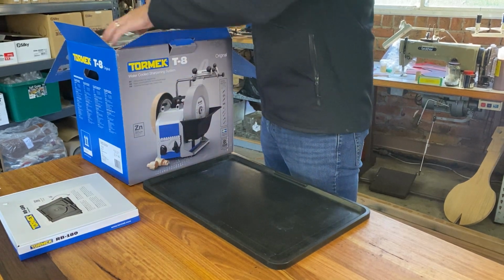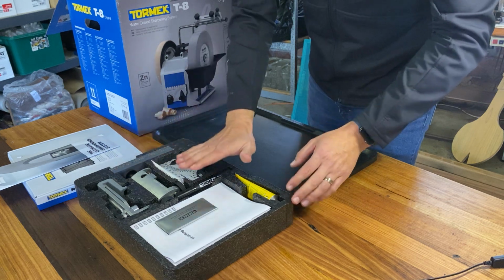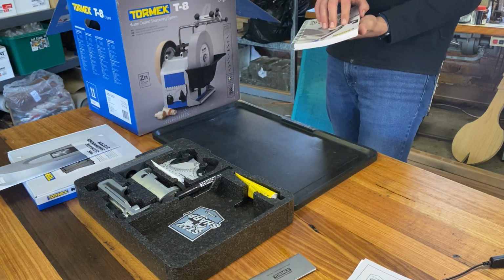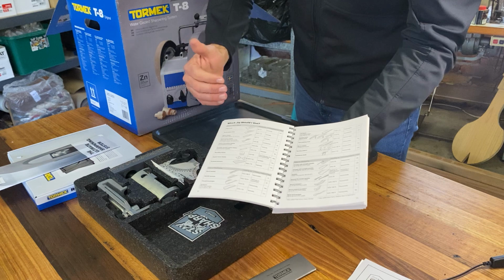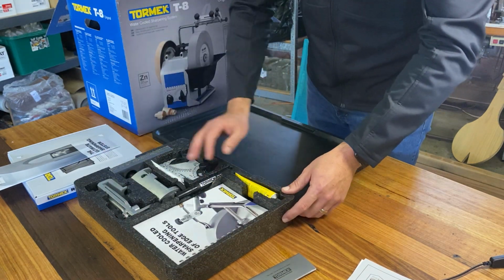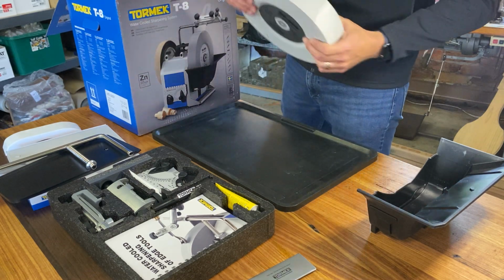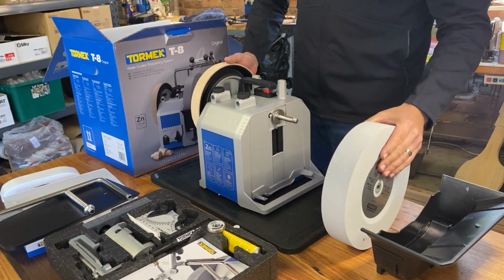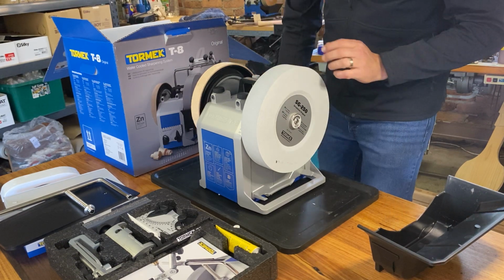Unboxing and setting up a Tormek T-8 Original Sharpening System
See what's inside a Tormek T-8 Original Sharpening System box and how to set it up step-by-step.